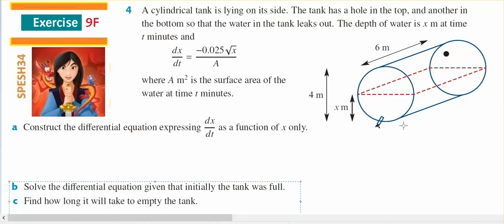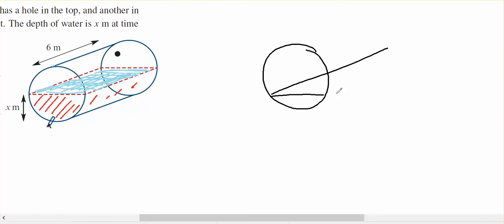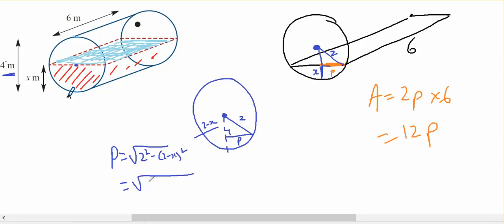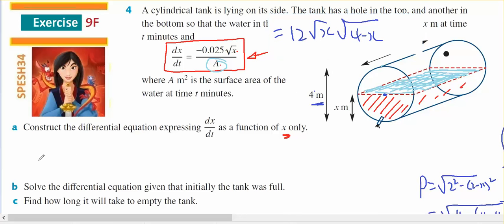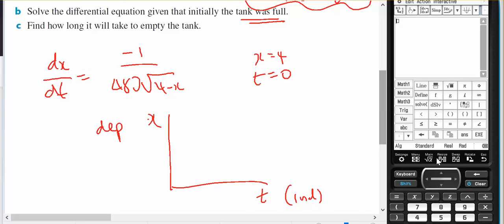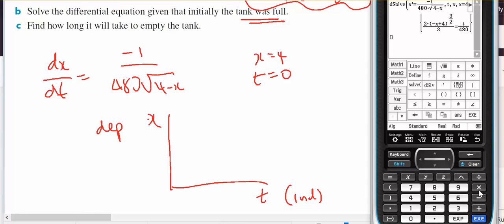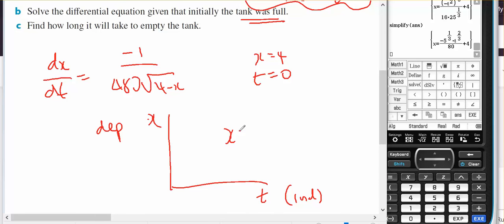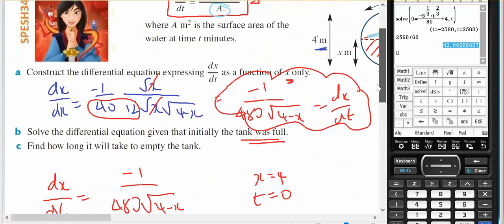sm34 9F 4 DE w some measurement rules